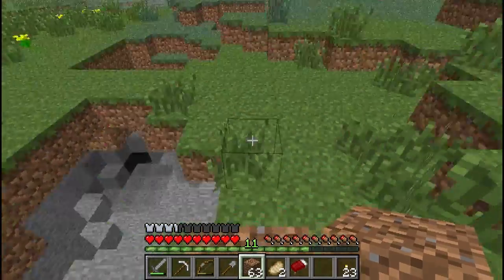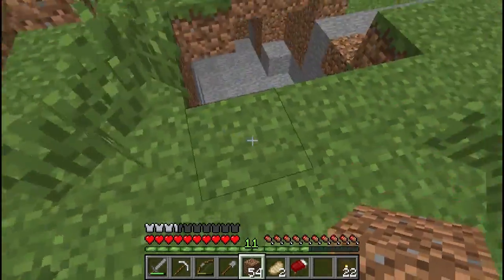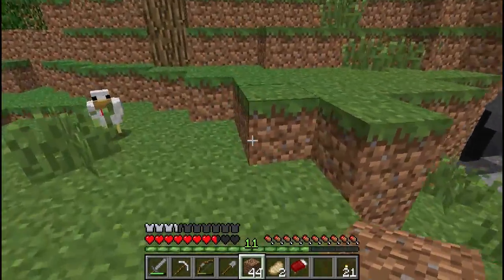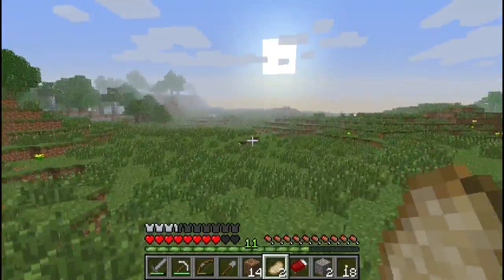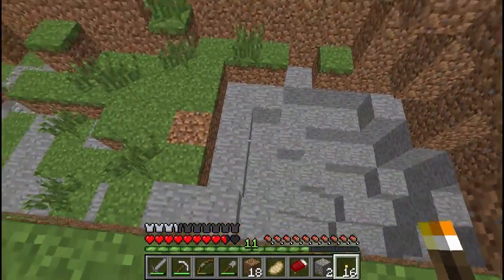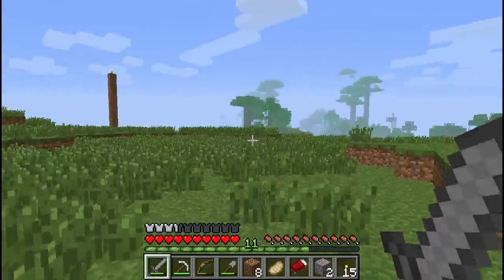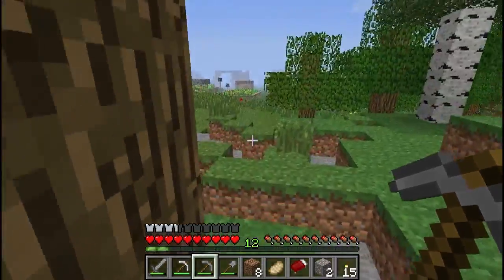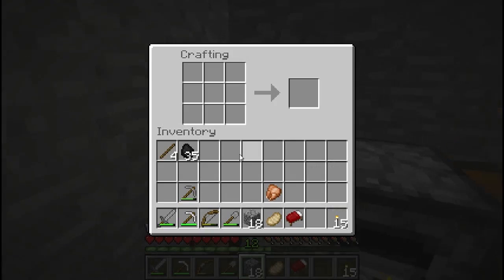Minecraft Tutorials: E06 - Beacons & Adventuring (Tutorials Season II) (M160)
In this episode you will learn:

- How to craft a shovel
- How to create beacons
- How to Adventure!

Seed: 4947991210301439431